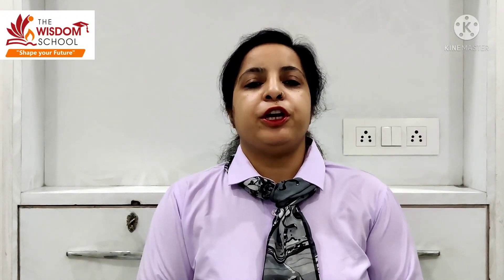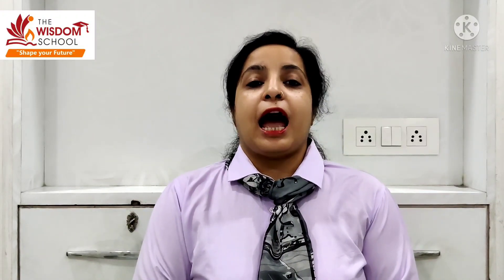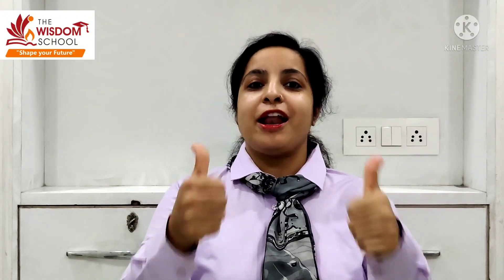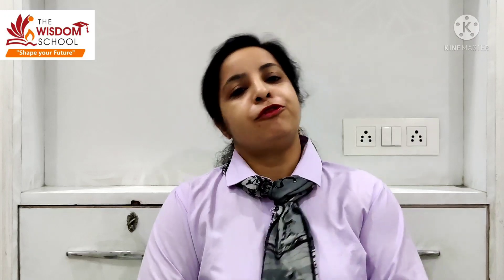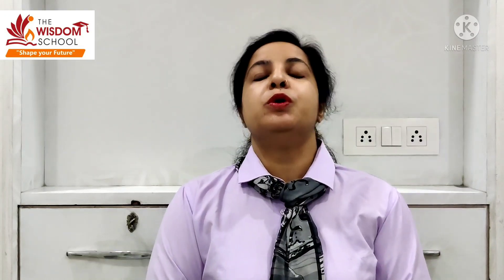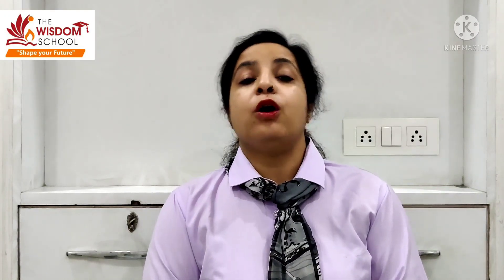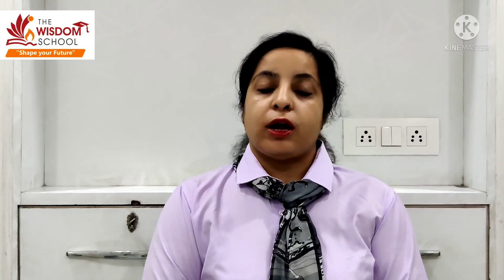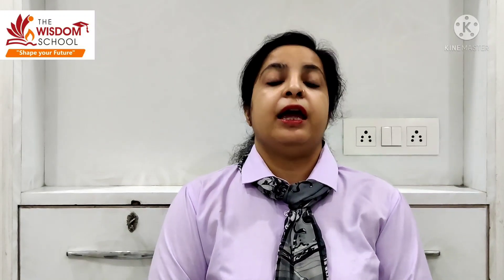Nursery / Assembly Time/ Conversation/ July 7